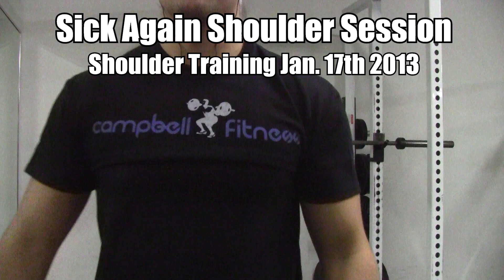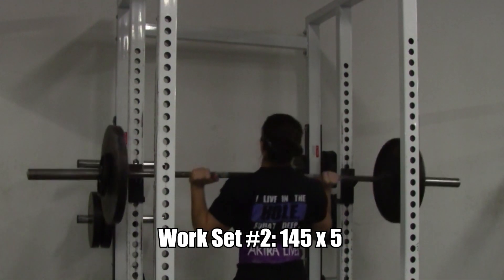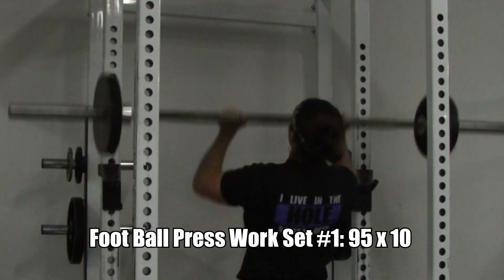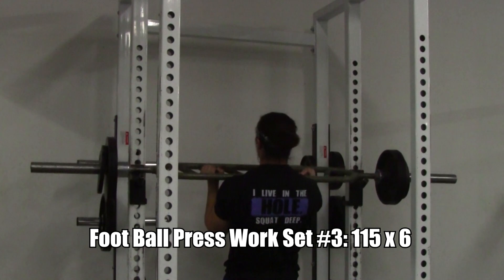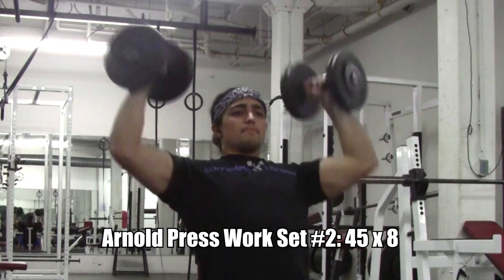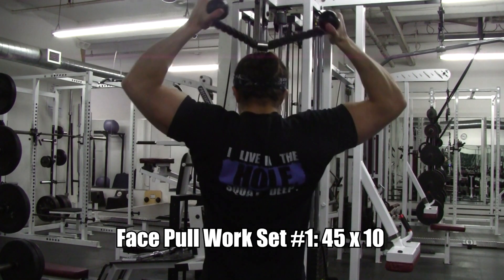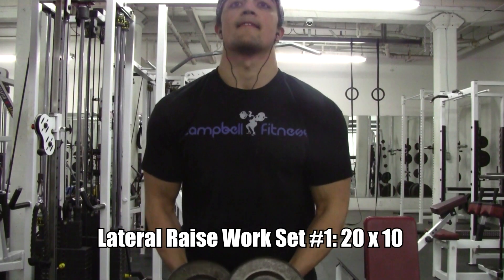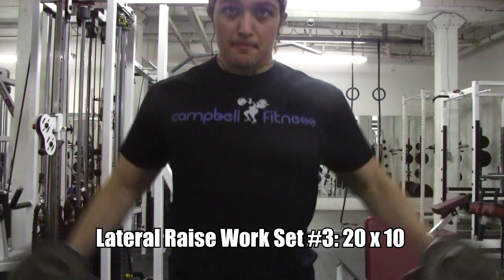Karate Kid Shoulder Training Jan. 17th 2013 (1st Workout of New Year)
Topics covered:  muscles exercise diet nutrition muscle weight weights "weight loss" "fat loss" bodybuilding routine bulk cut routine lifting fitness weight workout gym chest sixpack body flexing training health supplements creatine nutrition tips advice bodybuilder beginner IF "bodyweight" strength diet food fit howto "workout advice" "lose fat" "chef buff" conditioning tips